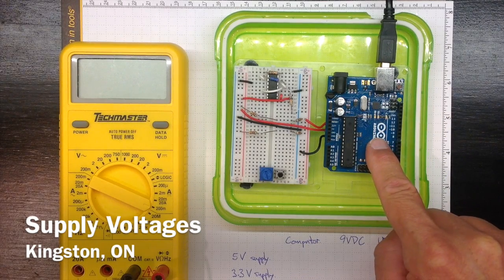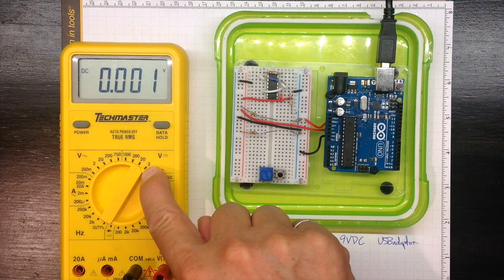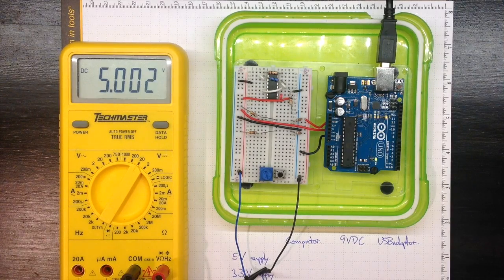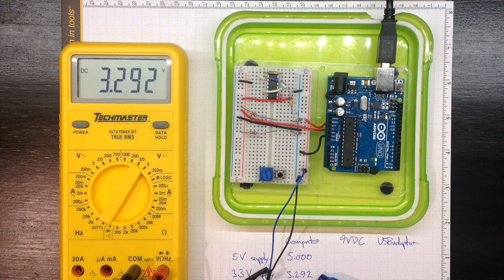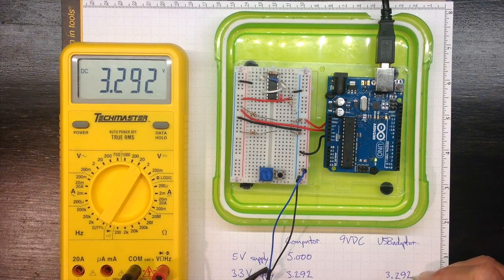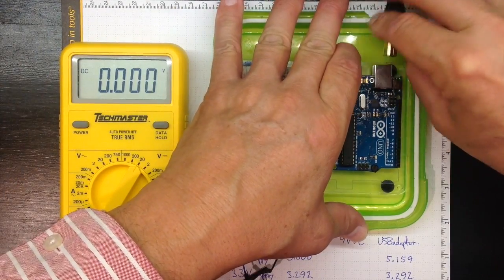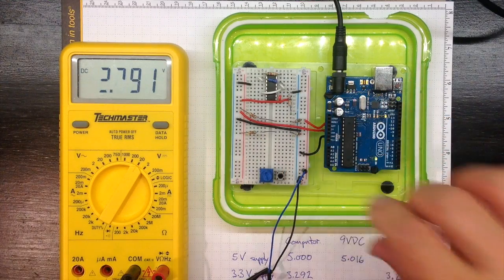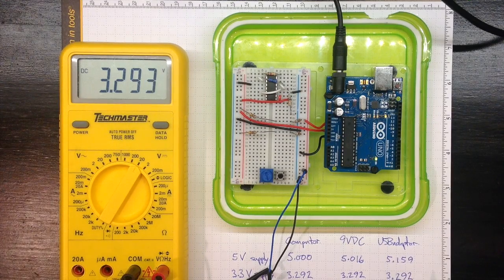Supply Voltages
Arduino refernece voltages can depend on the power supply voltages.